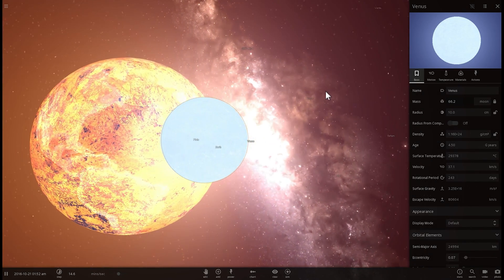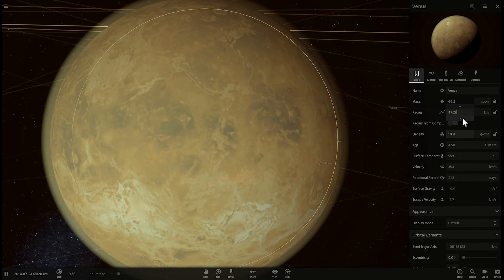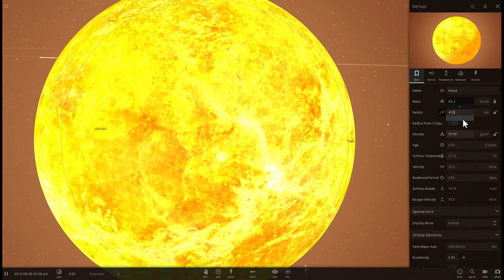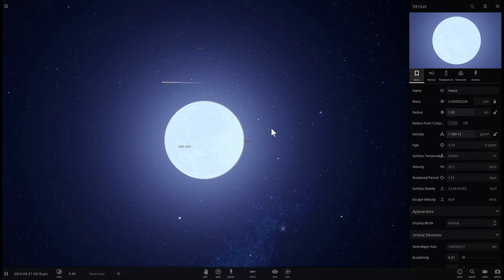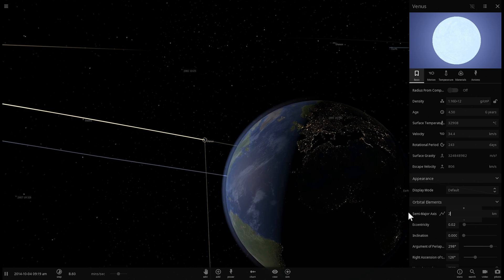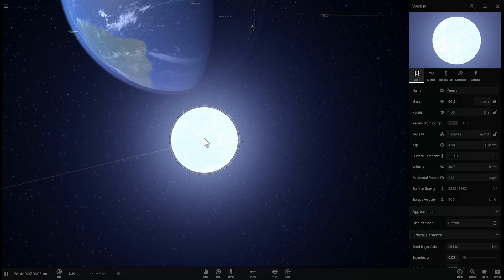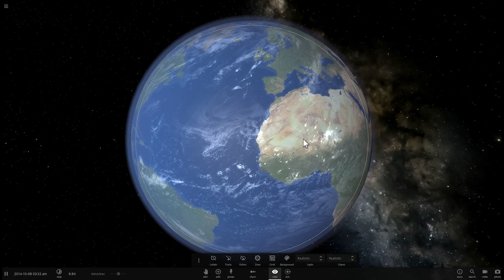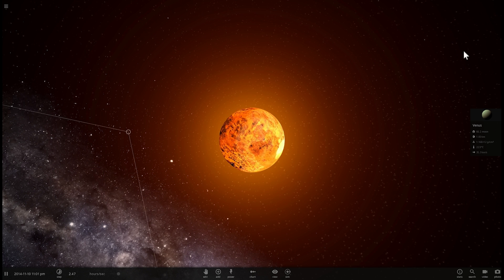Can We Turn Venus Into a Star?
In this video, we will talk about changing Venus into a star